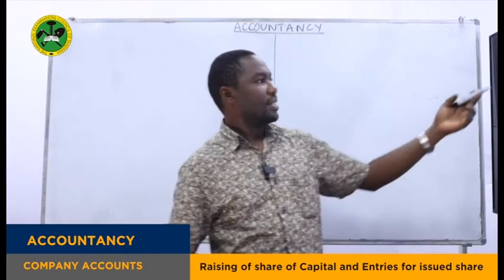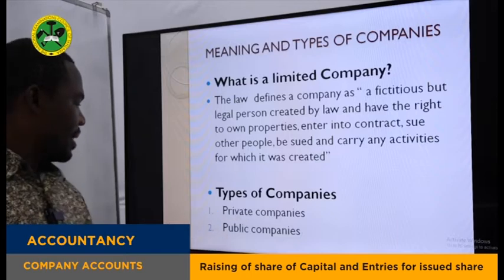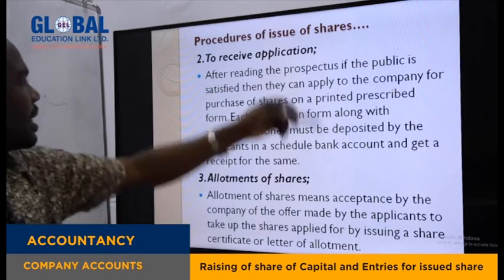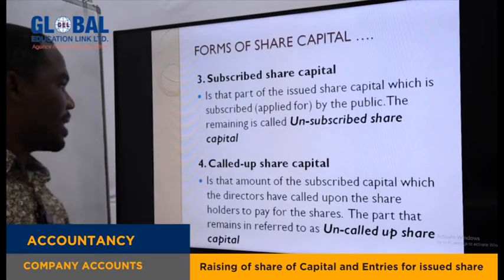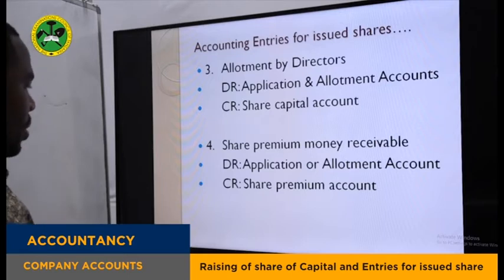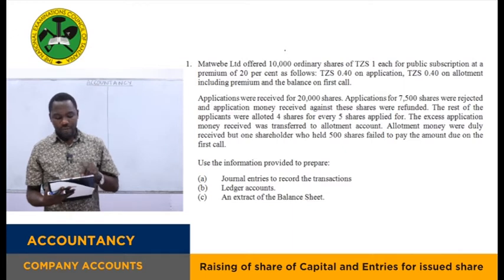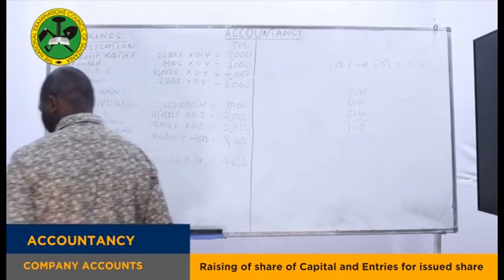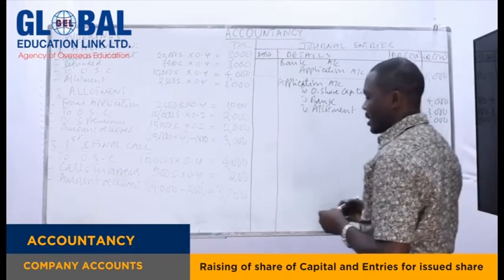TBC1 DARASAONLINE- ACCOUNTANCY- COMPANY ACCOUNTS